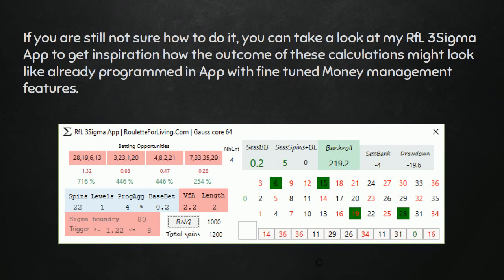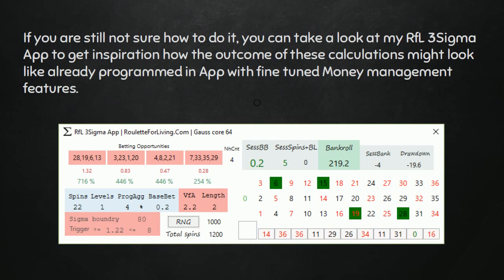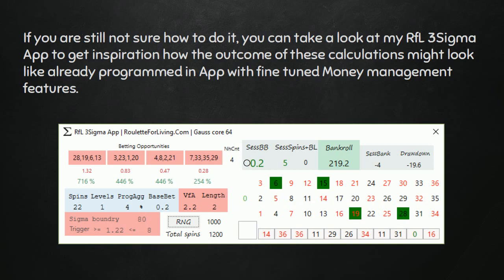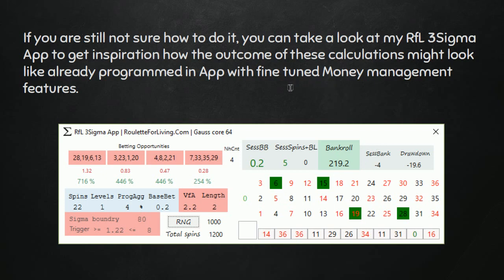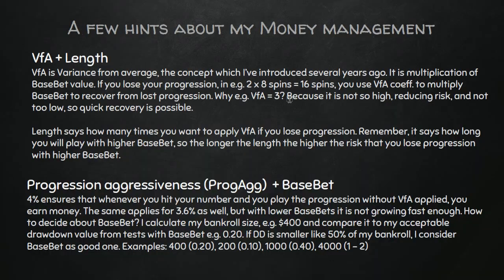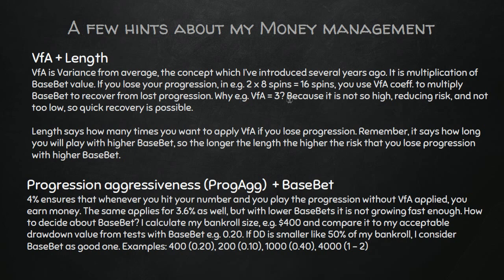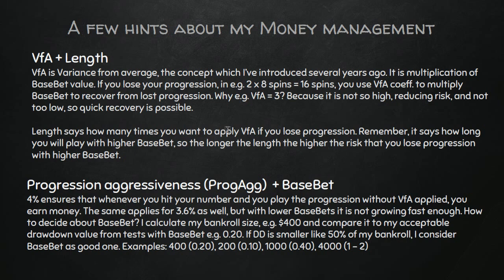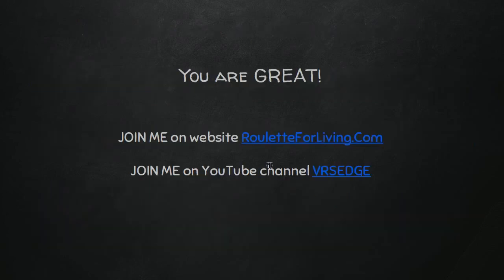[7/7] Inspiration by 3Sigma App + Money Management hints